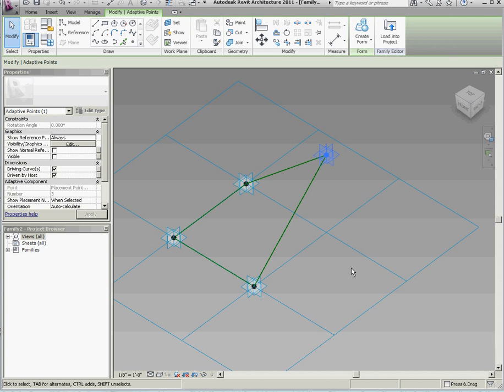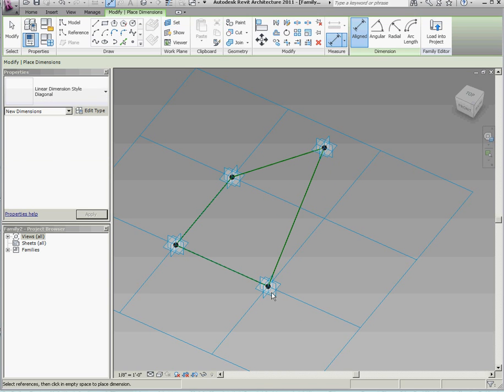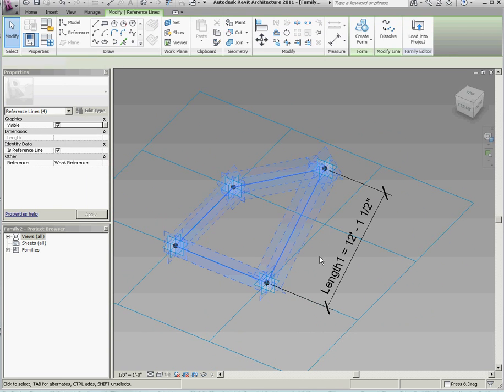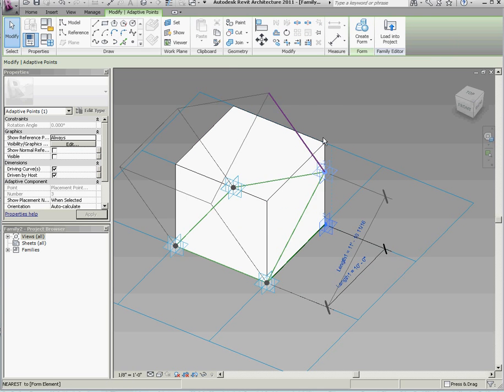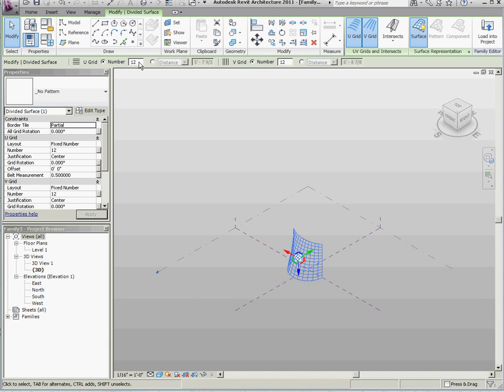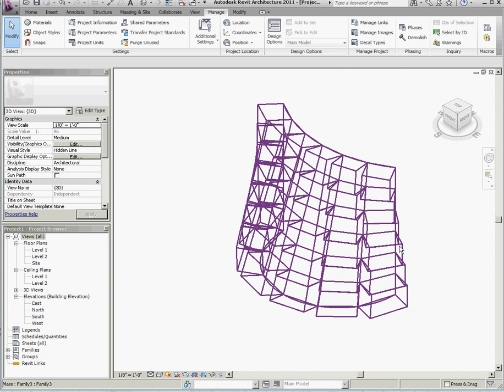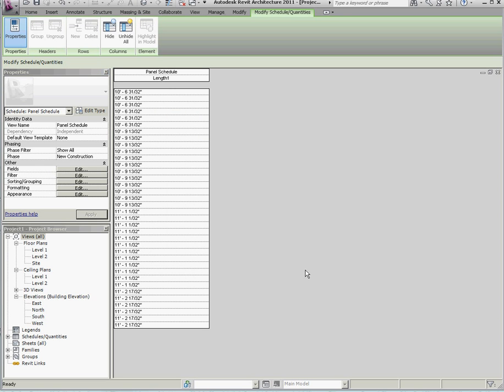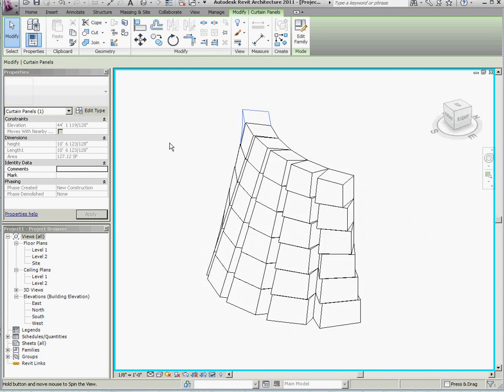buildz.info: Reporting Parameters in Revit Panels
buildz.info
how to apply reporting parameters to a curtain panel by pattern and use that information to schedule and drive geometry